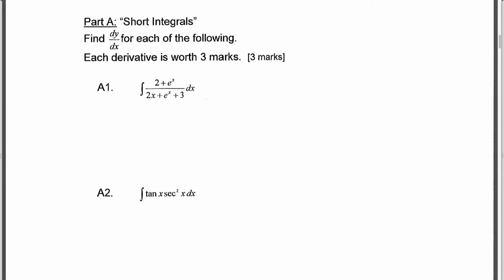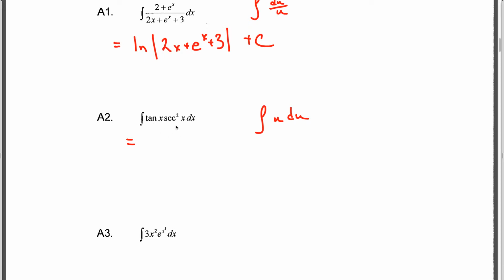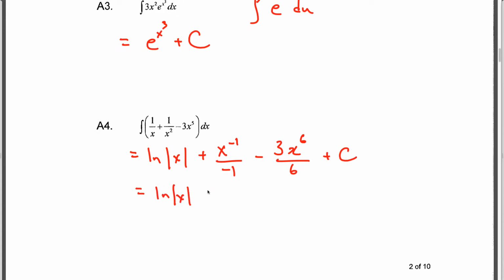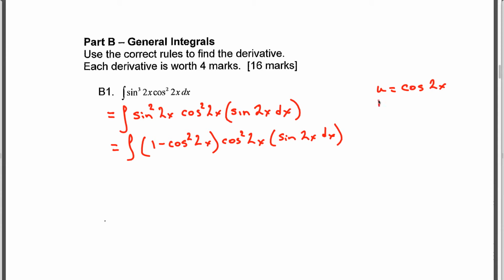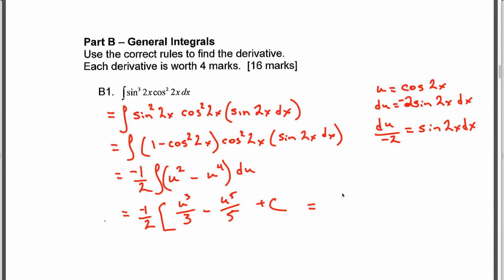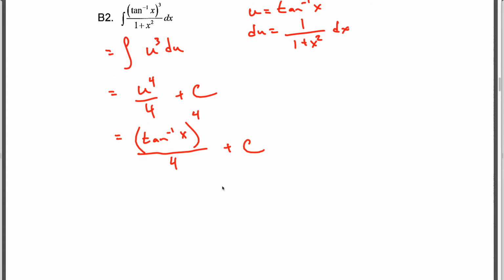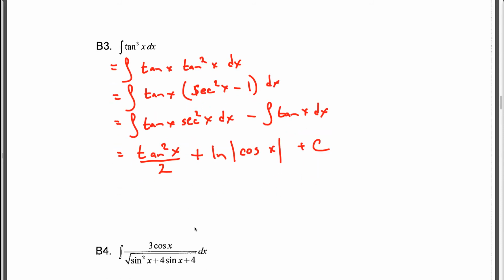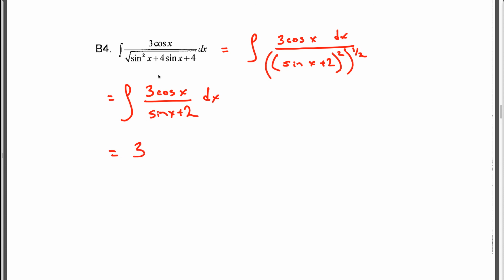Practice Test #2 Part 1.mp4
Solutions for Part A and B of practice test #2